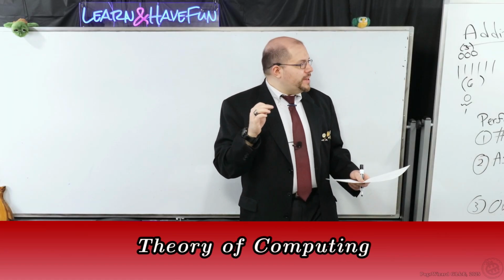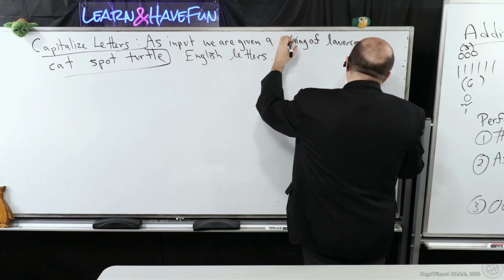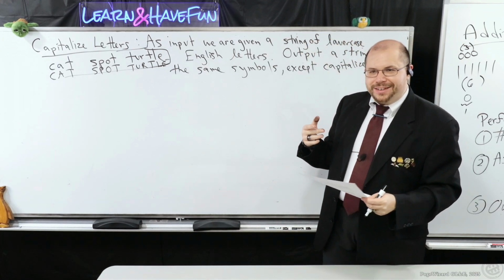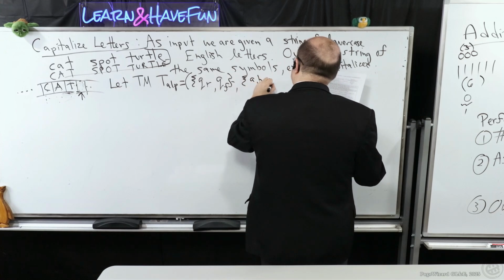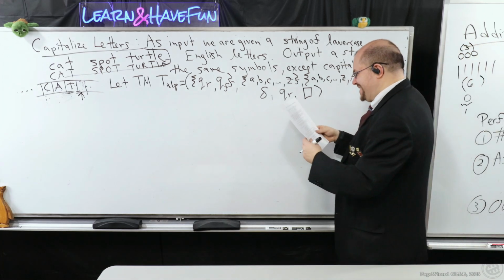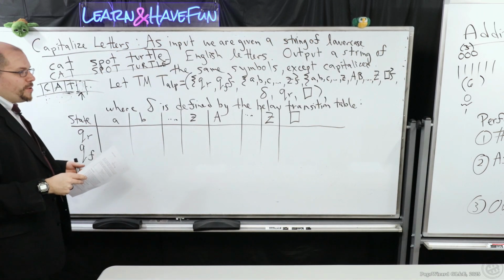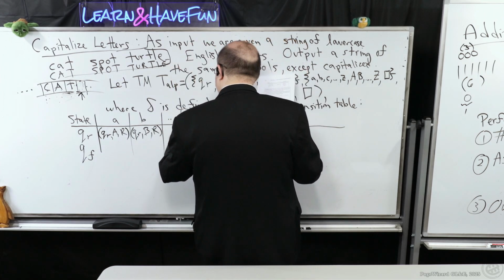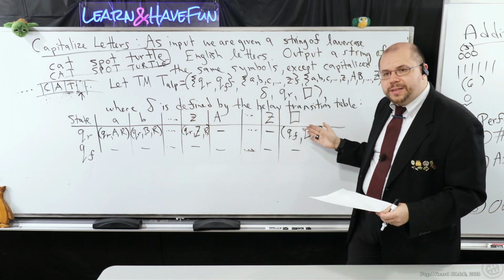Transducers Example - Capitalization (Theory of Computing)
In this lecture we will see a small and easy example, illustrating how to "pass through" the input to process it with a Turing Machine.  In this example, we show how to take a string comprised of lowercase letters and turn them into their corresponding uppercase letters.

Time Stamps:
0:00 Opening, reminder of what a transducer is.
0:17 Example begins.
9:09 Remarks of how to alternatively describe the transition function formally, and summary.
9:42 Closing

Supporters (to date of publication, by tier (top to bottom)):
Draikou
Tor Asbjørn
Eric R